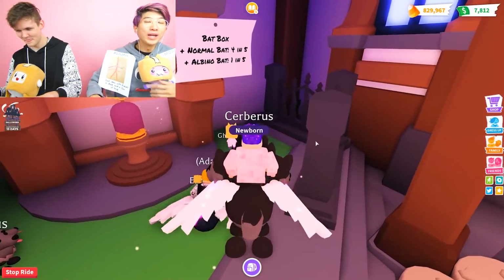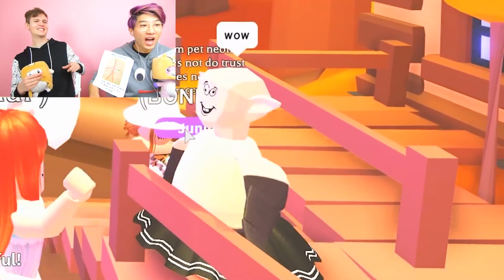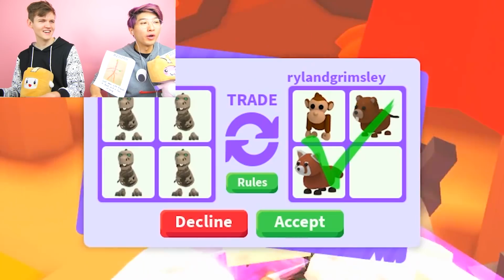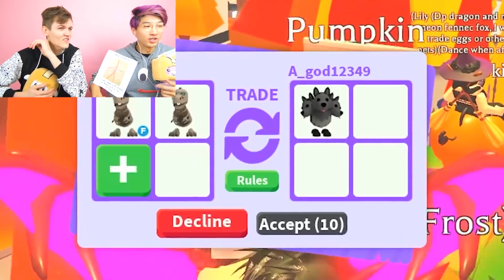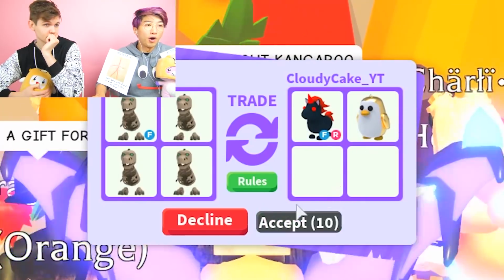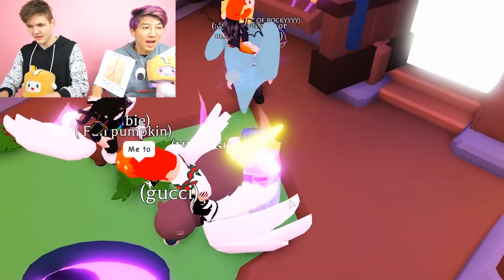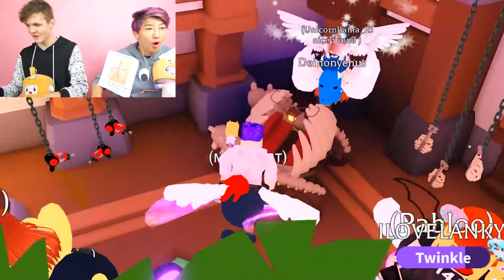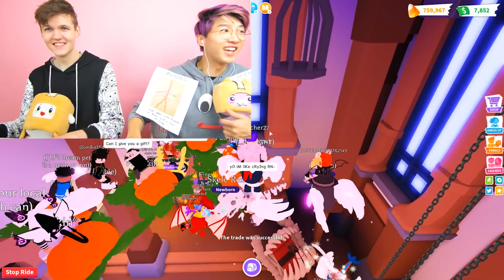Can We Reveal HOW TO GET A FREE SKELETON T-REX In ADOPT ME!? (ADOPT ME HALLOWEEN FREE PET HACK!)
LankyBox plays Roblox Adopt Me to see if they can get free Adopt Me Skele-rex pets in the new Roblox Adopt Me Halloween Update 2020!

LankyBox World!